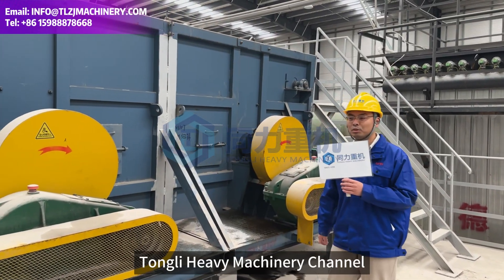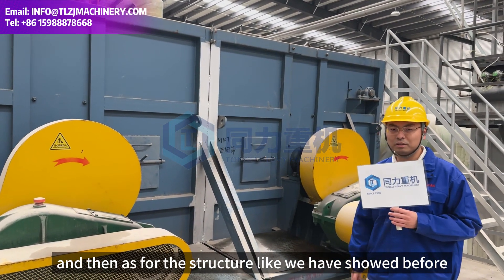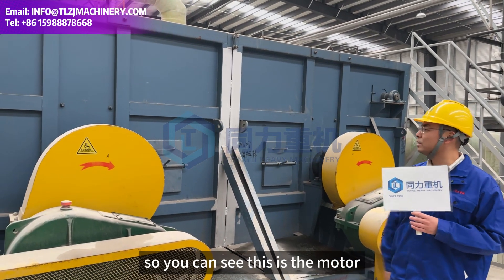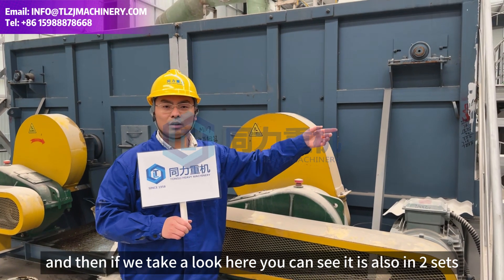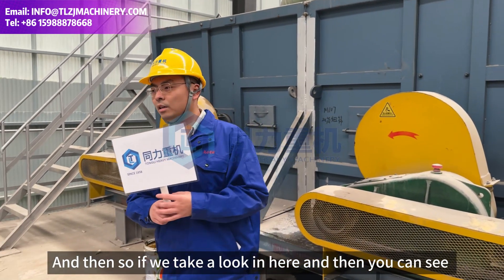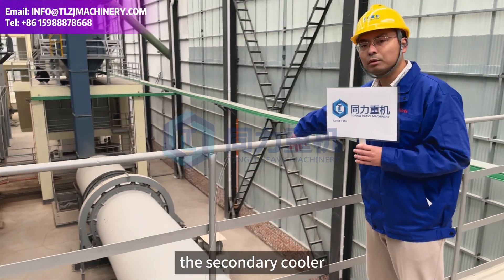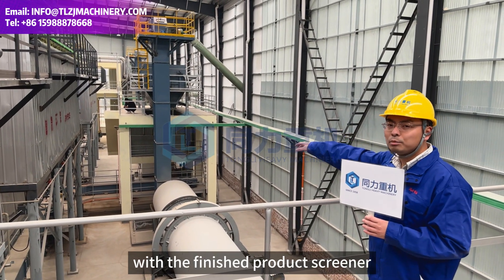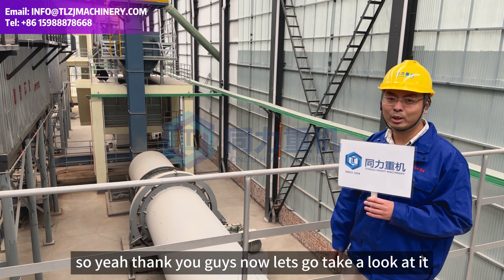NPK Fertilizer Rotary Screener In For Stock Price/Vibrate Mechanism/Grizzly Screening Scanner 2025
A grizzly rotary screening machine is a vital piece of equipment in various industries, including the fertilizer production sector. This machine, also known as a rotary screener or trommel screen, is designed to separate materials based on their size. In the context of fertilizer manufacturing, it plays a crucial role in ensuring the quality and consistency of the final product.

What is a Grizzly Rotary Screening Machine?
A grizzly rotary screening machine consists of a rotating cylindrical drum that is perforated with various-sized holes. As the drum rotates, material is fed into it, and smaller particles pass through the holes, while larger particles are retained and eventually discharged at the end of the drum. This process is highly efficient for sorting and separating different sizes of materials.

Key Features of a Grizzly Rotary Screening Machine
Rotating Drum: The heart of the machine, where the screening process takes place. The drum's rotation facilitates the movement and sorting of materials.
Perforated Screens: The drum is fitted with screens that have different hole sizes to separate materials based on their particle size.
Adjustable Inclination: The angle of the drum can be adjusted to control the speed at which materials pass through, impacting the screening efficiency.
Durable Construction: Made from robust materials to withstand heavy-duty use, particularly important in handling abrasive materials like certain types of fertilizers.
Applications in Fertilizer Production
In the fertilizer industry, the grizzly rotary screening machine is used to ensure that the final product is of uniform size and free from unwanted materials. Here are some specific applications:

Granular Fertilizer Screening: After the granulation process, the fertilizer particles need to be screened to ensure they are of the desired size. The rotary screener effectively separates undersized and oversized granules, which can then be recycled back into the production process.
Compost Screening: For organic fertilizers, compost screening is essential to remove debris and other contaminants, ensuring a high-quality product.
Pellet Screening: In the production of pelletized fertilizers, screening is necessary to remove broken or misshapen pellets, ensuring consistency in the final product.
Separation of Dust and Fines: During various stages of fertilizer production, fine particles and dust are generated. The rotary screener helps in separating these fines, which can then be collected and processed further.
Benefits of Using a Grizzly Rotary Screening Machine
Improved Product Quality: By ensuring that only particles of the desired size are included in the final product, the rotary screener enhances the quality and consistency of fertilizers.
Increased Efficiency: The machine's design allows for continuous operation, which increases the efficiency of the production process.
Versatility: The grizzly rotary screening machine can handle a wide range of materials, making it suitable for different types of fertilizers, including organic, inorganic, and mixed fertilizers.
Cost-Effective: By reducing waste and improving the quality of the product, the rotary screener contributes to cost savings in the long run.
Conclusion